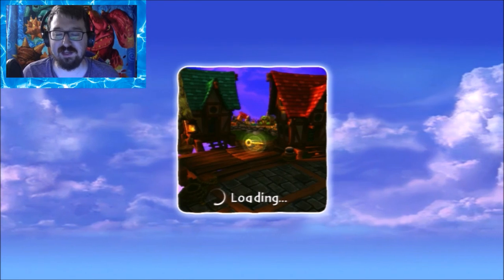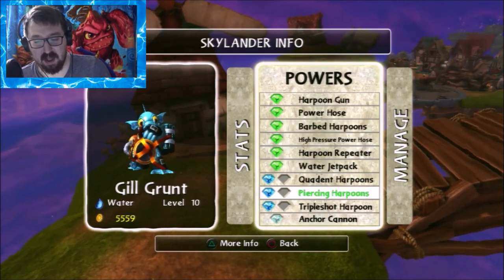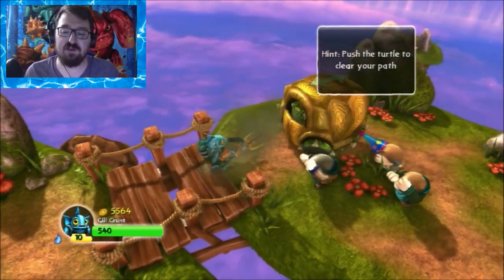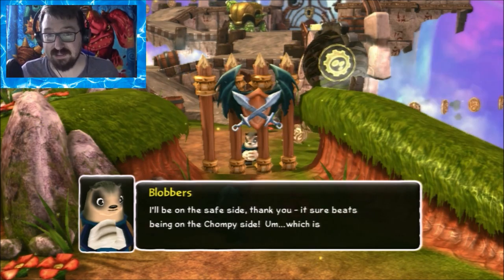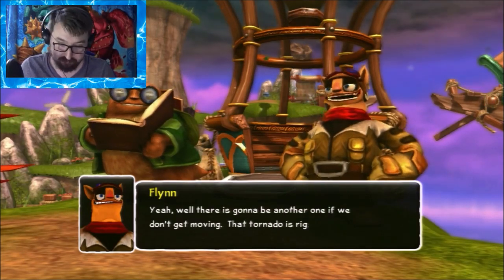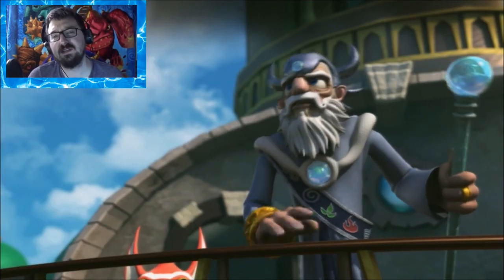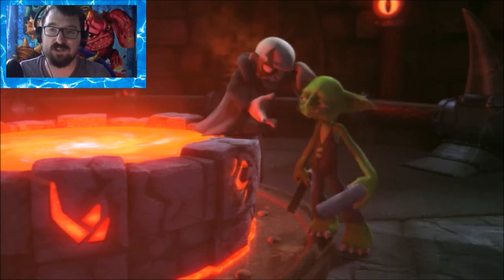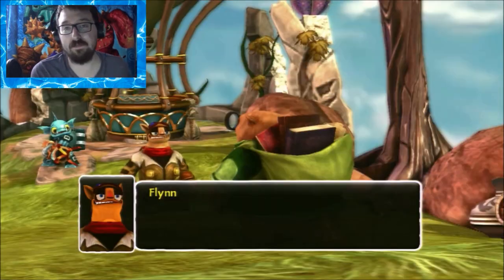SOLO AS SHE GOES | Skylanders: Spyros Adventure | Gill Grunt Solo Run w/Crash - Ep. 1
Greetings fellow Portal Masters and welcome one and all to the first ever Solo Run here on the channel! I've decided to take a small break from Lockes for a while (even though I'm clearly the king of them) and try something very different, beating an entire game with just ONE Skylander. Today, I'm jumping into Spyros Adventure with the underrated Starter Pack Skylander, Gill Grunt.

Here are the rules: I can only play as Gill Grunt for the entirety of the run. I cannot switch to any other Skylanders throughout the run. I do get 1 mulligan however. In any level, if I get defeated in battle, I get to do a second chance run and try the level again. If I lose my mulligan run, then the run is over. The Solo Run ends once Kaos is defeated or I lose one level twice.
This should be a blast!

Let me know if you enjoy this Solo Run as after this one, I'll be doing more Solo Runs!

Crash Rowsell
RPO AVALON MALL
St. John's, NL
A1B 0P3

but as always, I bid you... FAREWELL!